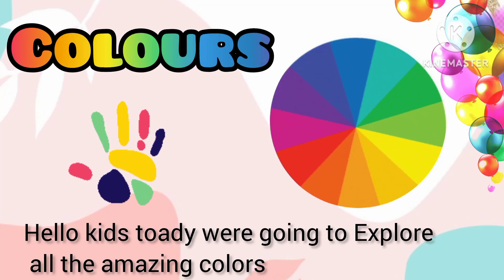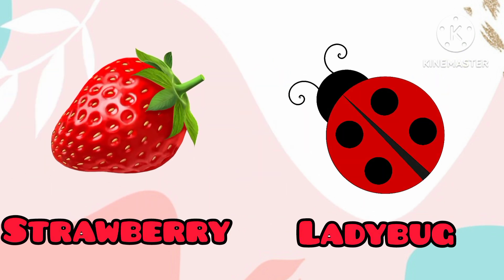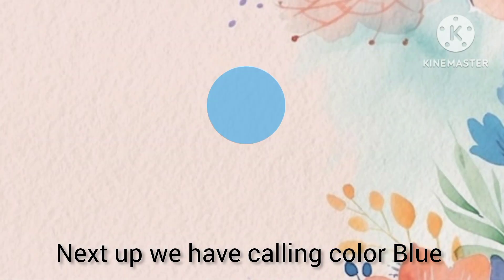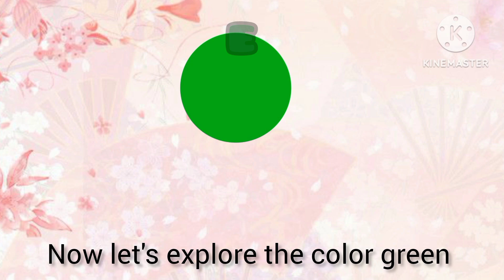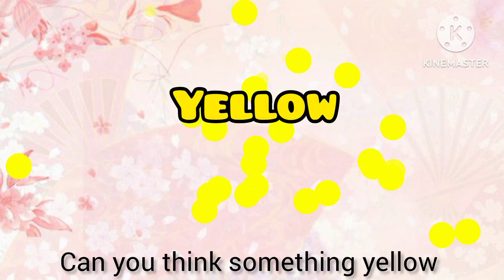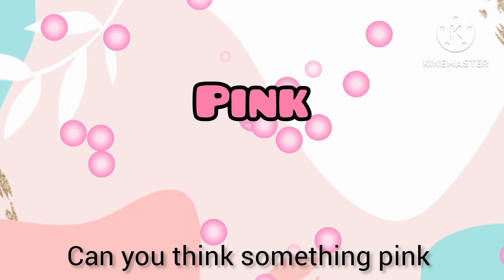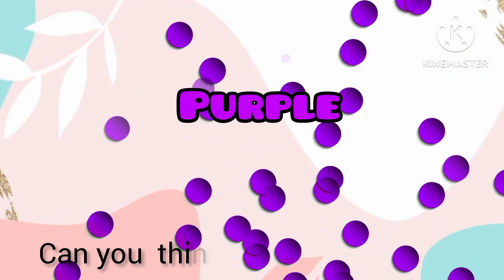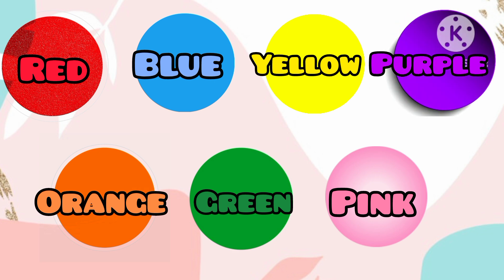Learn Colors :Red, Green, Blue,Prink , Purple, Orange, With example things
Learn colours for kids and toddlers

"little wonders channel " is  its commitment  to quality educational content.Its cover a wide range of subjects involving rhymes, colours, numbers,shapes, alphabets, English, Telugu Rhymes, kids and toddlers they can easily understand and easily to learn ,easily improve the knowledge by our videos.